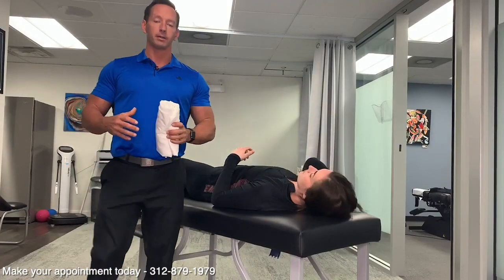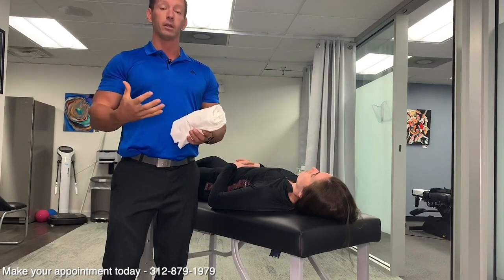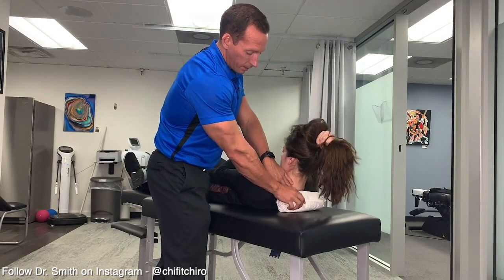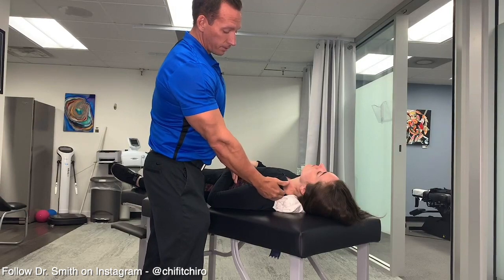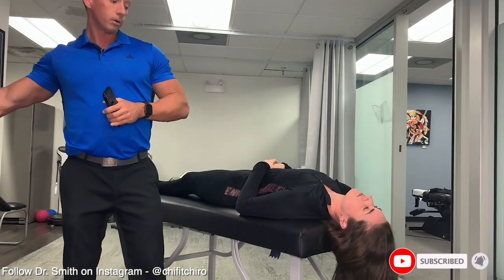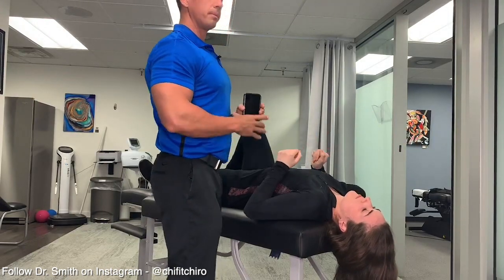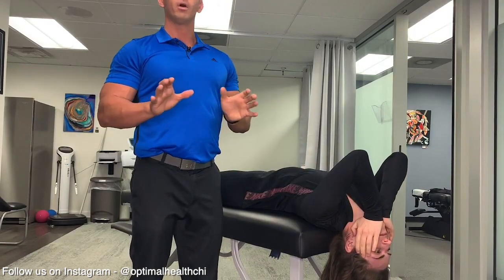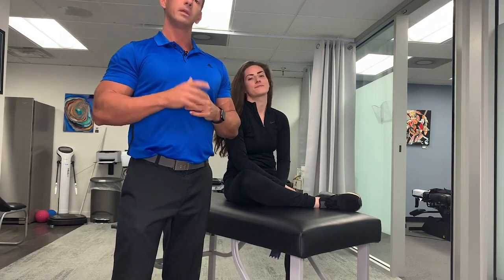Fix The Curve in Your Neck - Headache & Neck Pain Relief | Dr. Eric Smith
Welcome to The Optimal Health Chiropractor, Dr. Eric Smith

He provides advanced spinal correction and chiropractic adjustments utilizing state of the art chiropractic techniques. Never in the history of chiropractic care have chiropractors been able to provide the level of help and expertise that is available today. Many of the newest chiropractic techniques are actually safer, more comfortable and more effective than ever before. As a chiropractor who cares about utilizing the most advanced chiropractic techniques, Dr. Eric Smith has years of training, expertise and experience in helping patients get pain relief for back pain, neck pain, headaches, and other related conditions originating from the spine. Chiropractic care under a trained professional can even be used to prevent injuries and help you achieve total health or wellness.

Optimal Health Chiropractic is focused on corrective chiropractic care, functional movement and proper nutrition. Our patients come from all walks of life and lifestyles. From overworked to active, weekend warrior or super fan you will be treated with your own personal goals in mind. If you are suffering from lower back pain, neck pain, numbness in extremities, you are more than likely in need of an adjustment. Dr Eric Smith will diagnose your back pain symptoms to help you live a pain free life.

Our services include:

Chiropractic Care
Nutritional Counseling
Lifestyle Advice
Corrective Exercises

KEYWORDS THAT YOU MAY HAVE SEARCHED TO FIND US:
Optimal Health Chiropractic
best family chiropractor
health-conscious folks
feel better faster
Eric Smith
Wisconsin chiropractic association
American chiropractic association
team chiropractor
Eric smith best chiropractic physician
sports chiropractic Milwaukee
chiropractor
true chiropractor
channel chiropractic
medicine best
chiropractic massage
chiropractic model
chiropractic medicine
review chiropractors near me
chiropractic philosophy
are chiropractors doctors
chiropractors youtube
healthy lifestyle life hacks
sports science baseball
rehabilitation techniques body
Brookfield Chiropractor
chiropractors chiropractors in Brookfield Wisconsin
chiropractor videos
famous chiropractic
body fine-tuning
walk-in chiropractic chiropractic adjustment session
chiropractor
chiropractor in downtown Milwaukee
best Chicago chiropractor
best chiropractor in Brookfield
chiropractor in Brookfield
Brookfield chiropractor
neck pain chiropractor
Milwaukee chiropractor